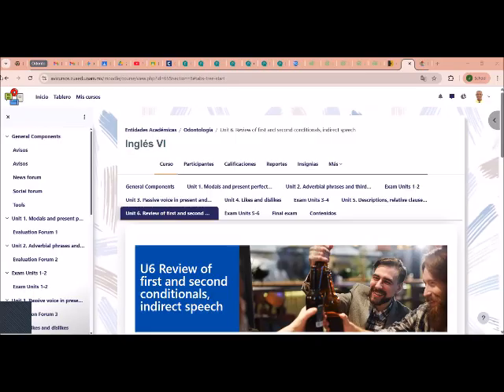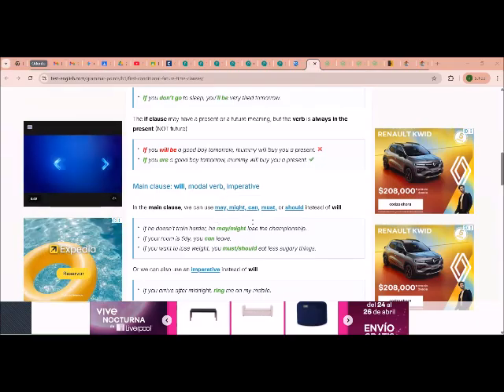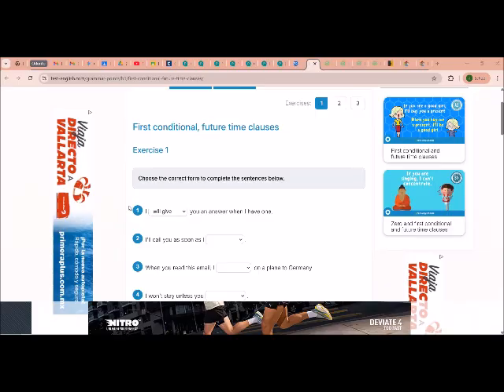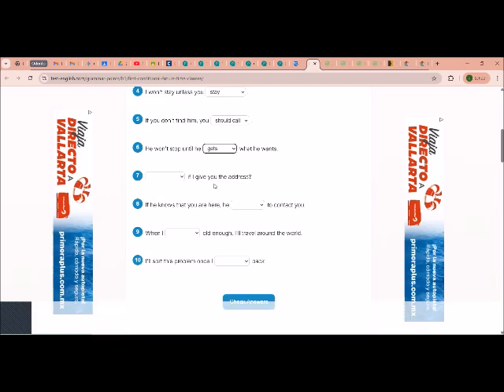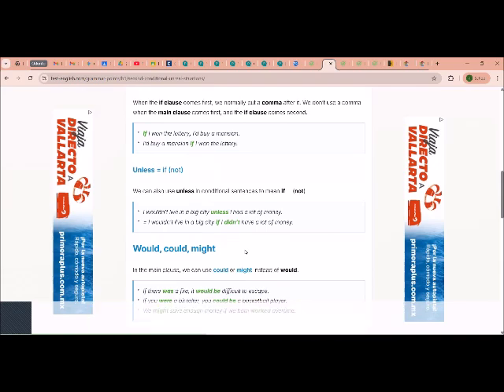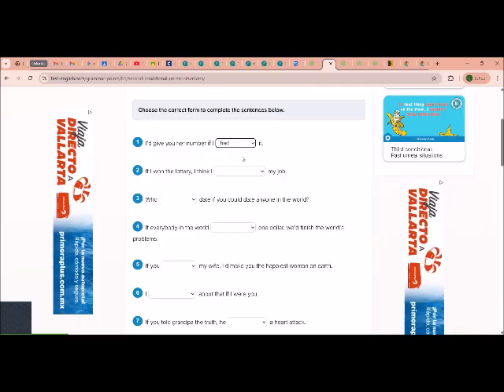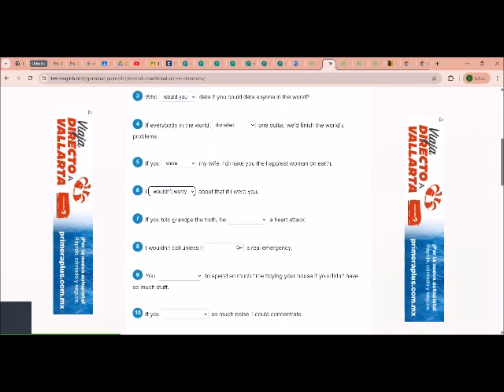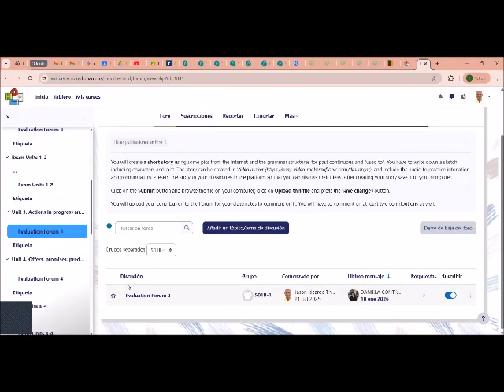First and second conditionals review Unidad 6 B1 VI Mtro Jason Thomas Sabado 25 abril 2026